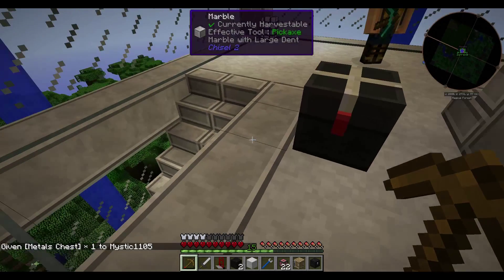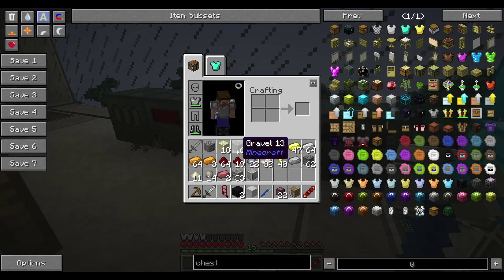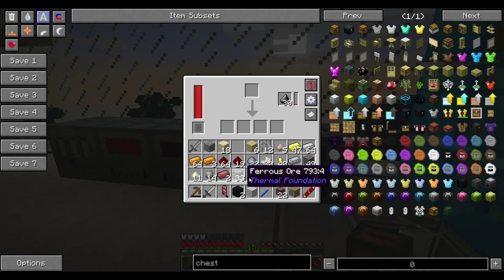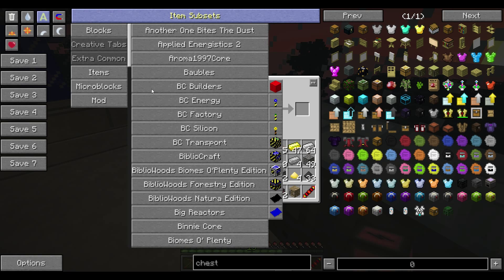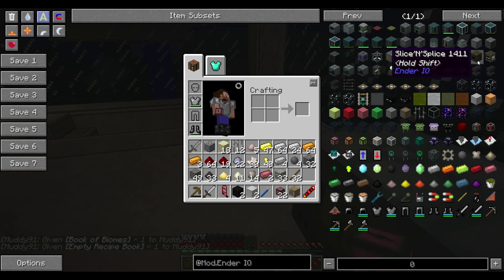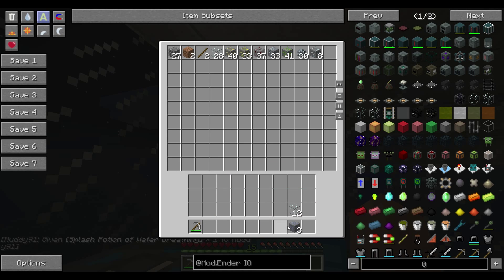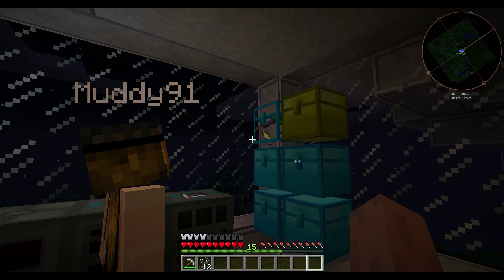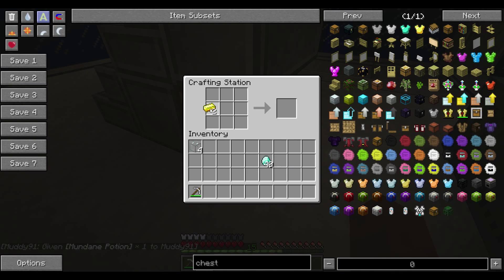Co-Op - Minecraft - 34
So Mike and I decided to play some Minecraft. Be warned we are not super stars at this game. We are just having fun playing around making stuff.